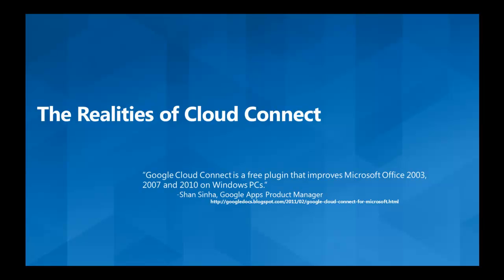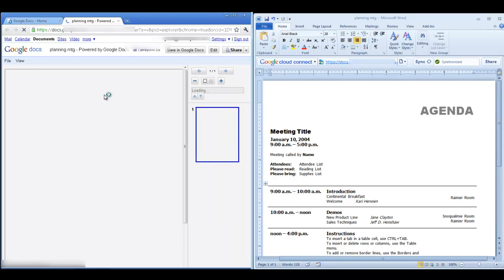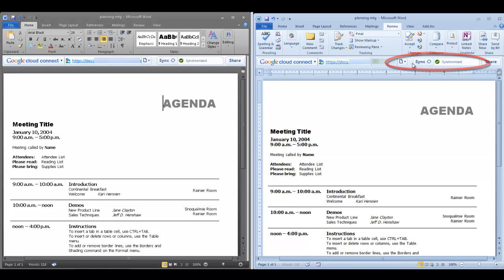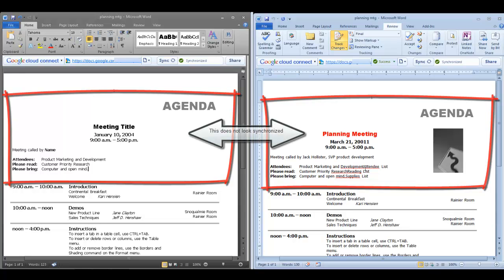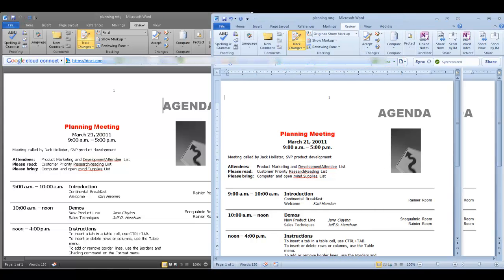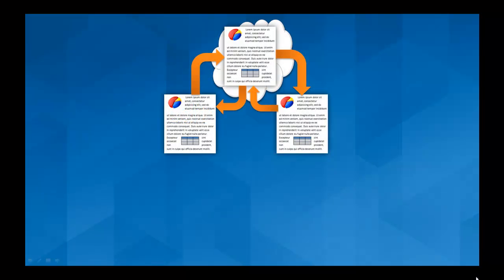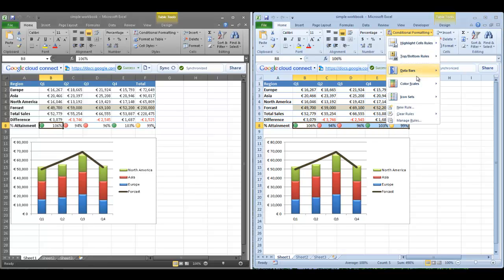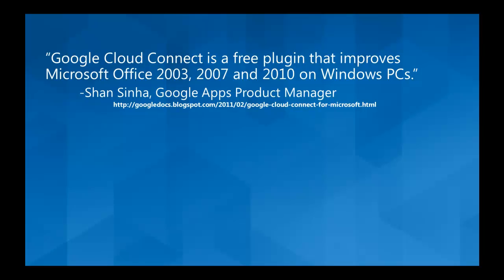cloud connect project